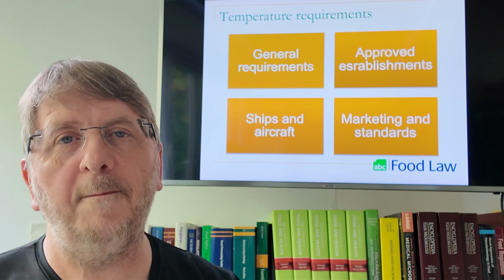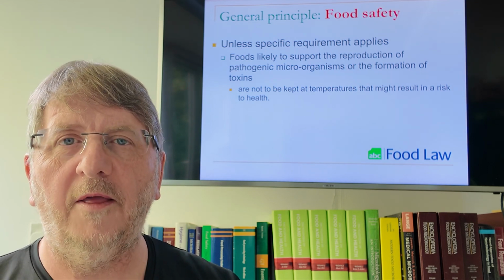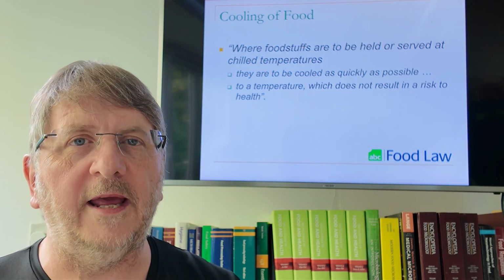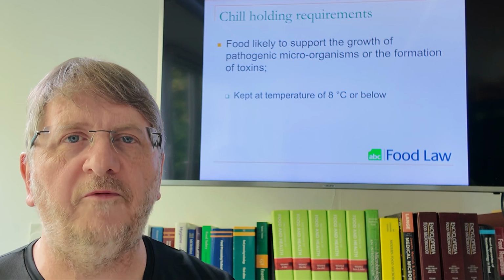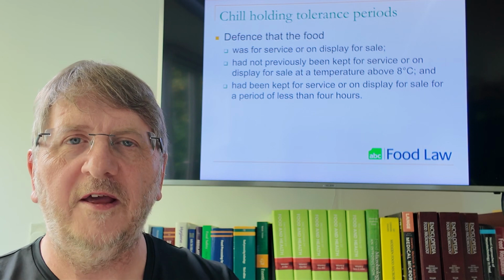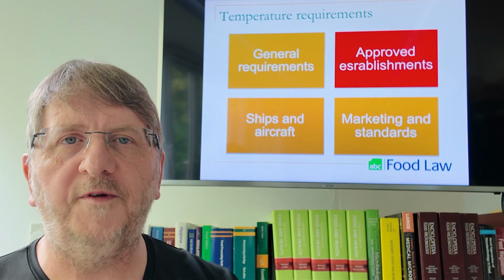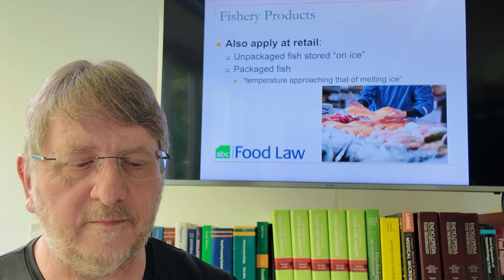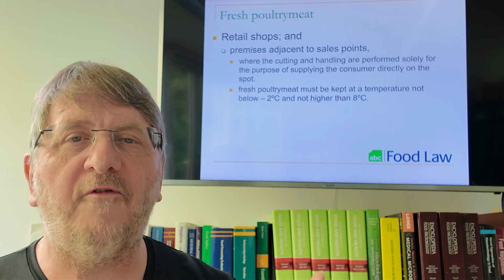Temperature control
Dr Andy Bowles discusses the temperature requirements for food in the UK